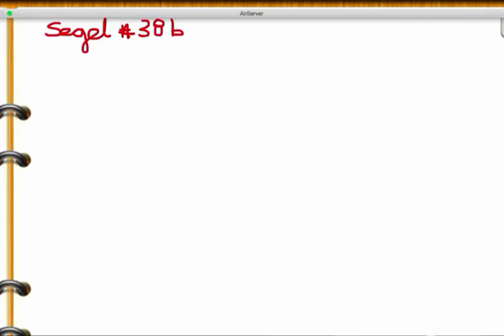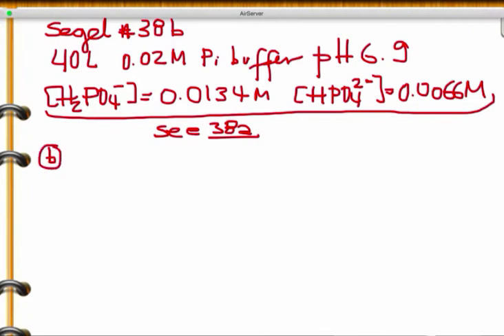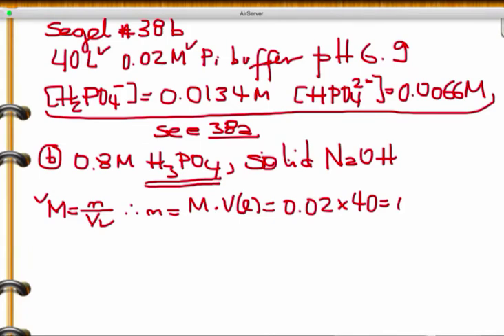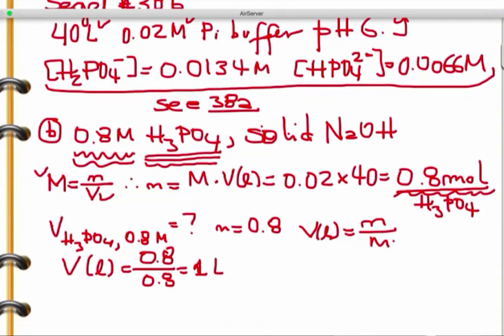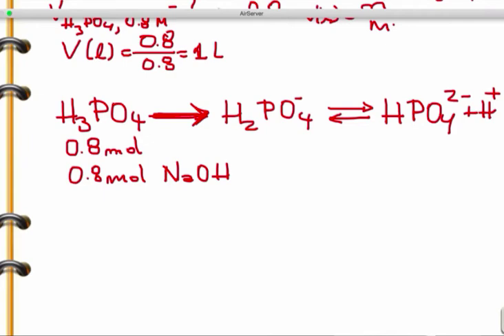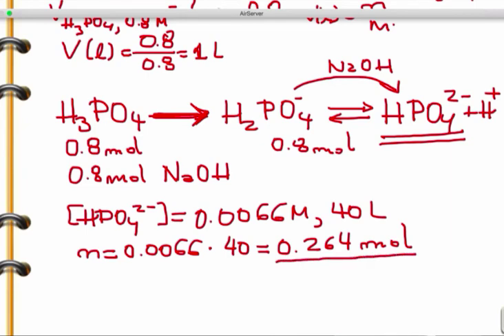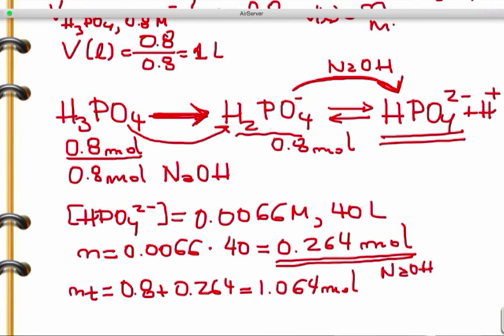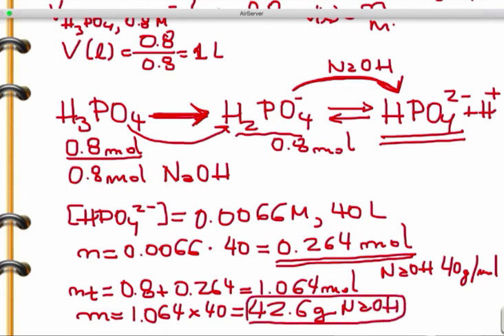eSolution Problem 38B, page 92, Segel_2019